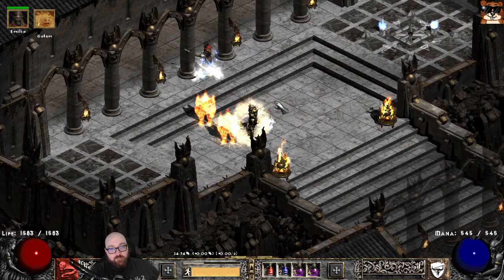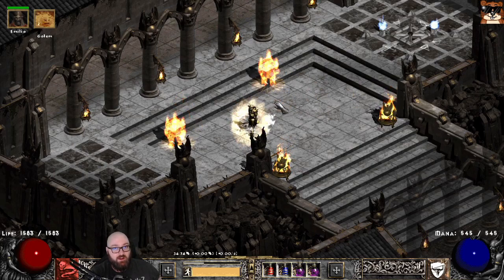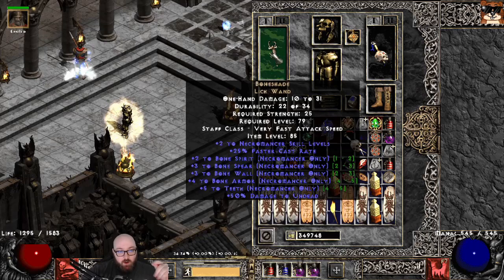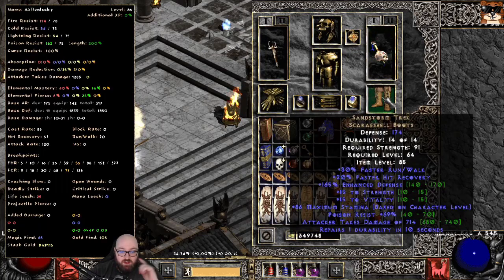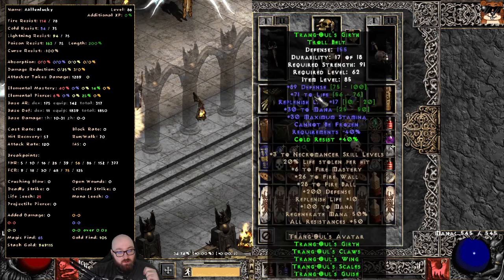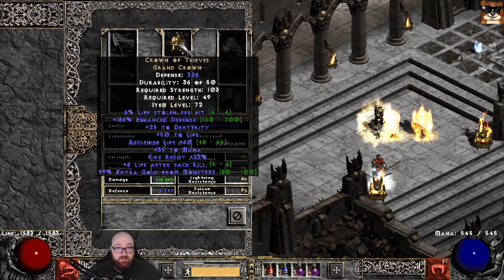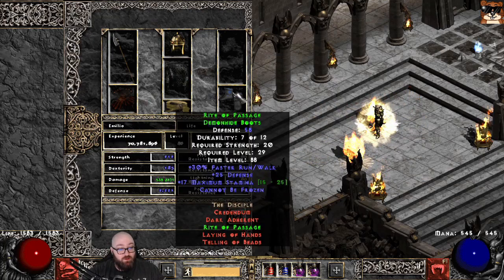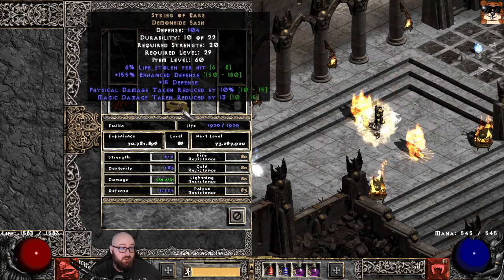Project Diablo 2 Necromancer Bone 2.0 and Chaos Farm